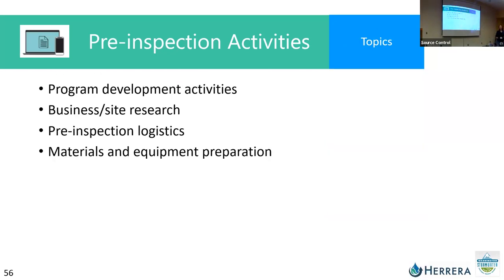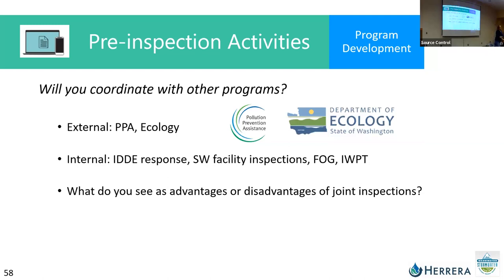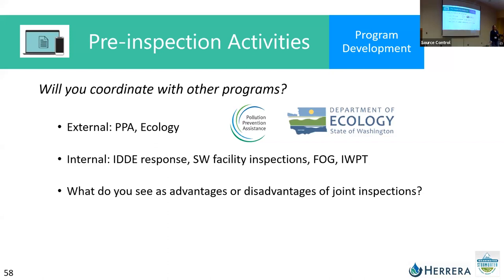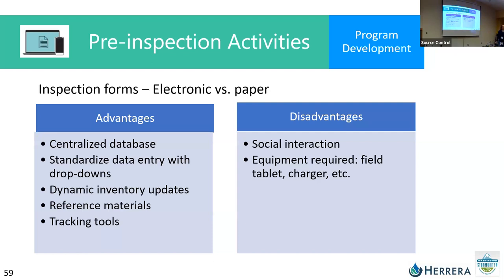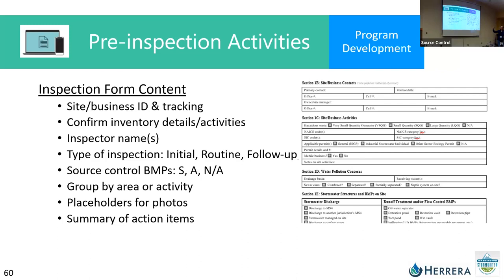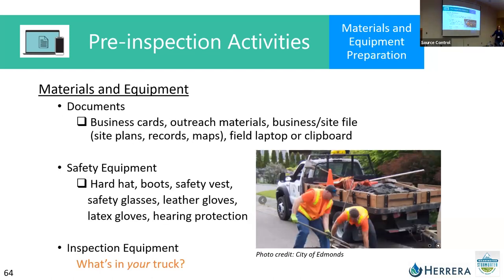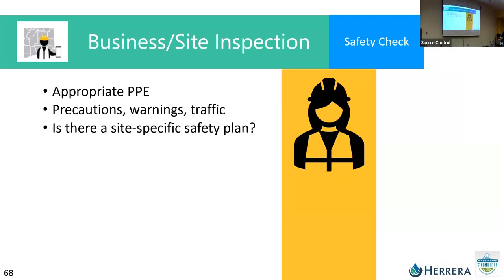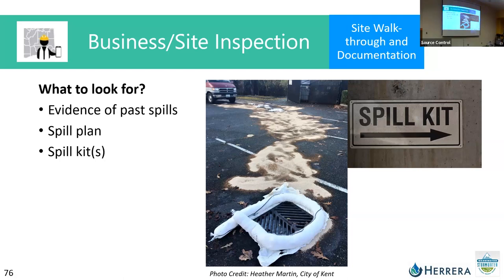Track W1: Section 2&3 - Pre inspection / Post Inspection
Presenters - Rebecca Dugopolski & Mindy Fohn, Herrera

Pre-inspection Activities and Business site inspection and Documents & Post-inspection enforcement

This session covers key items related to developing a business/site inspection program, conducting business/site inspections, and follow-up after a business/site inspection has been conducted.

Learning objectives for this session include:

- Highlight key items related to developing a business/site inspection program
- Highlight key items related to conducting business/site inspections
- Highlight key items for post-inspection follow-up and enforcement